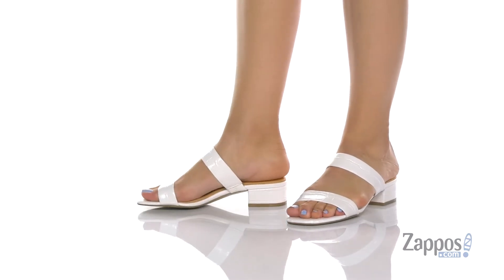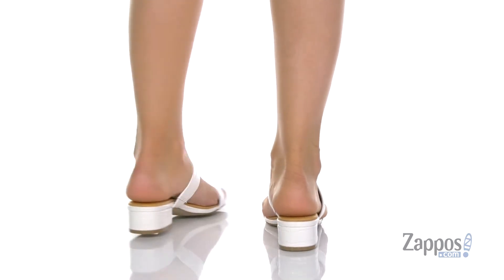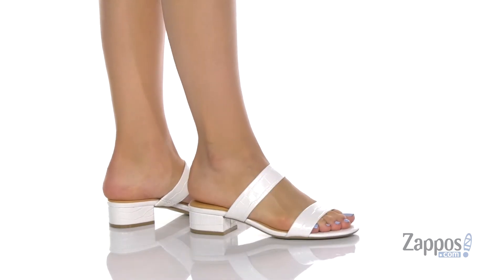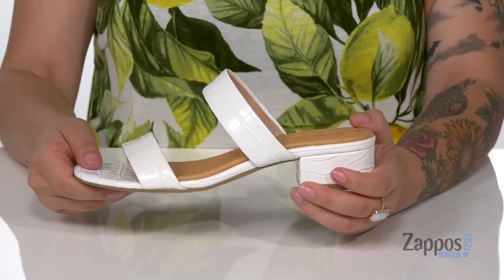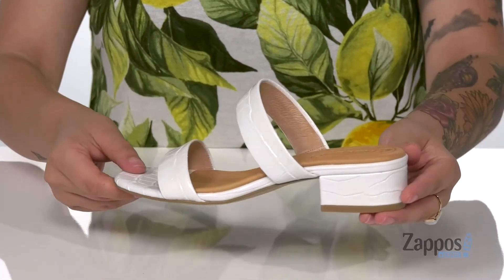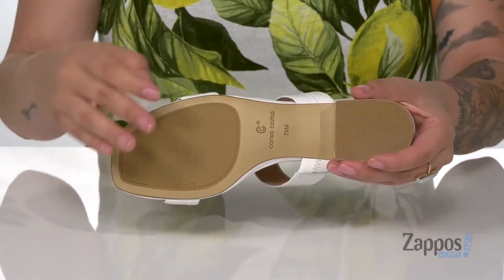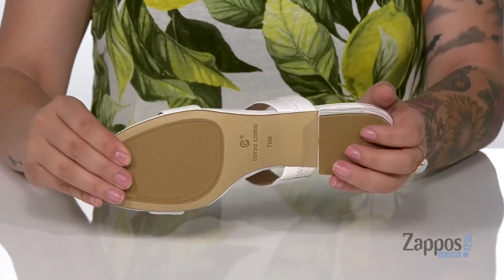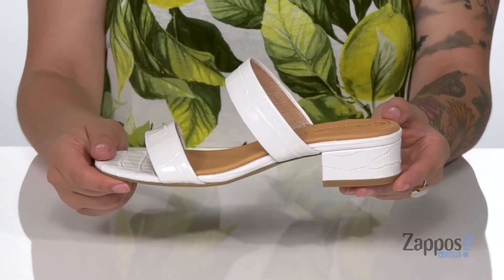CC Corso Como Faeya SKU: 9449571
The CC Corso Como&reg; Faeya sandal will simplify your summery-chic ensemble with dual straps over the instep and vamp, an open toe, and a low block heel.
Slip-on styling.
Breathable leather lining.
Cushioned footbed with cooling perforations for long-lasting comfort.
Rubber outsole.
Imported.